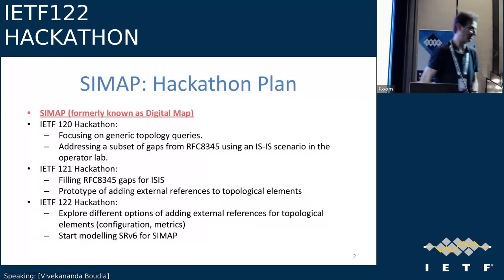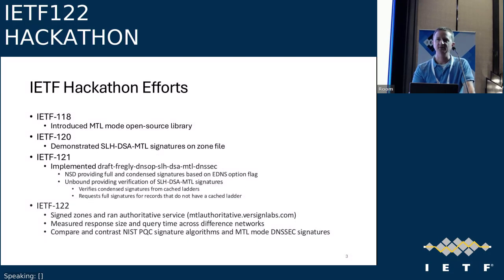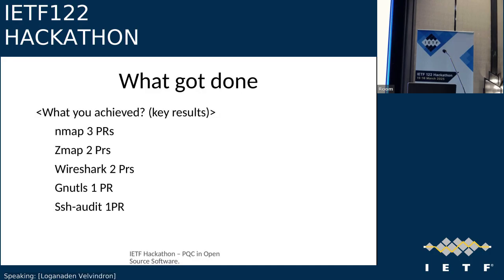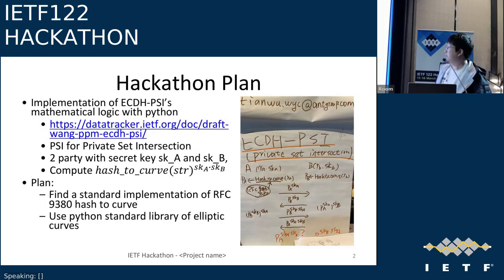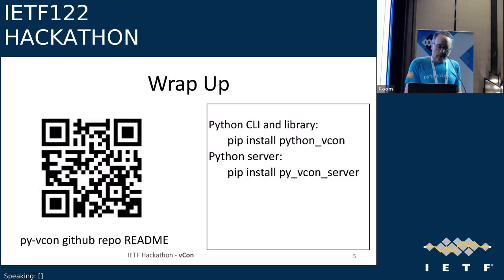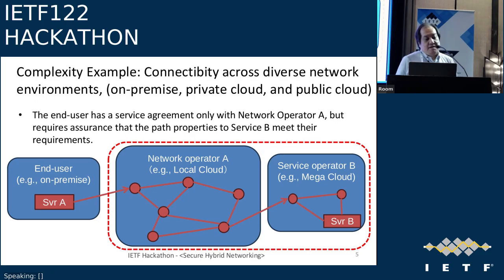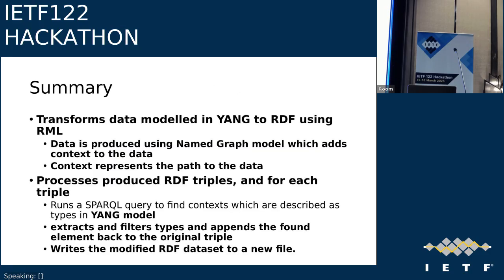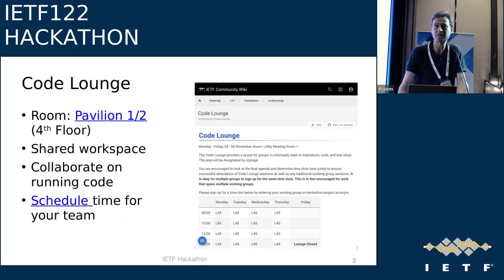IETF 122: Hackathon (HACKATHON) 2025-03-16 07:00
Hackathon (HACKATHON) meeting session at IETF122
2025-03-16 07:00